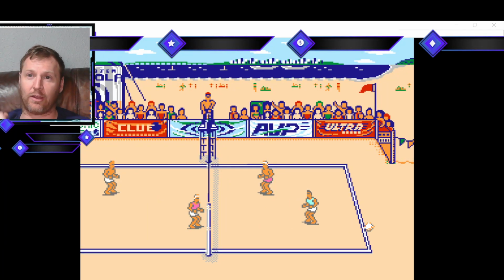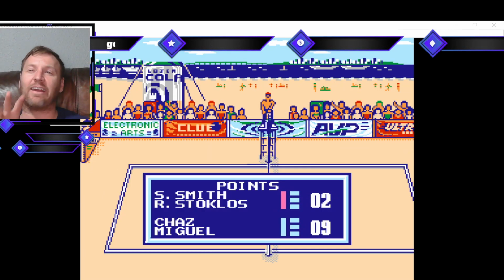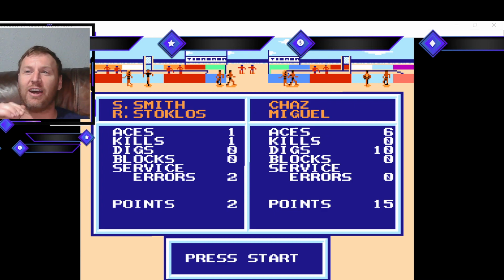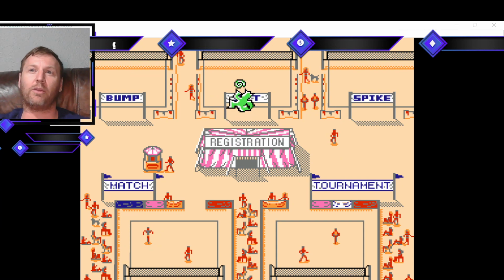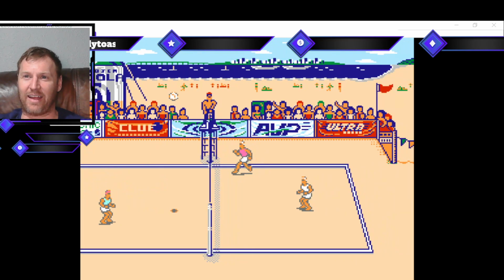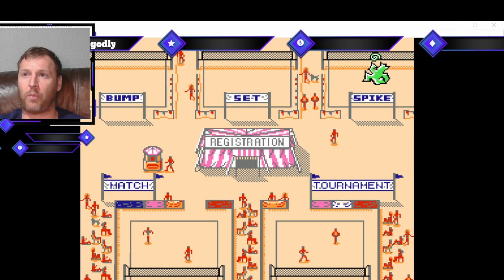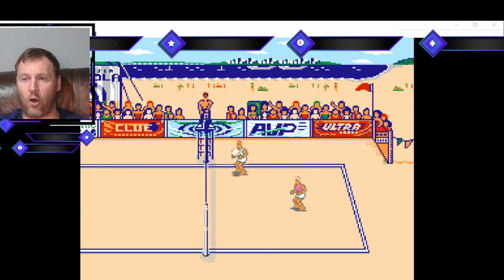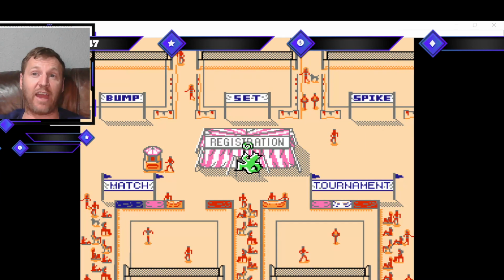Retro Nes Kings of the Beach